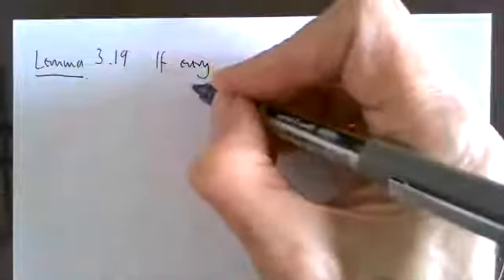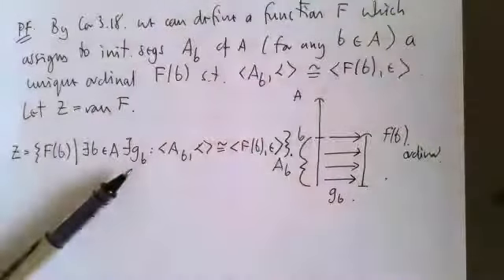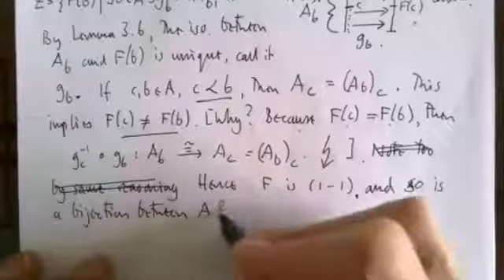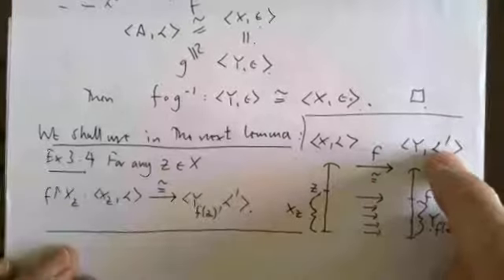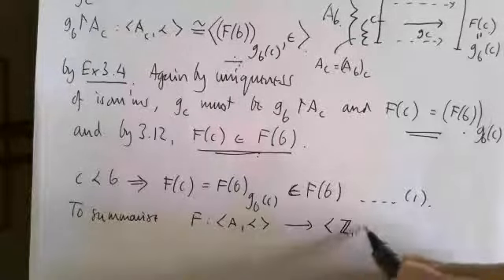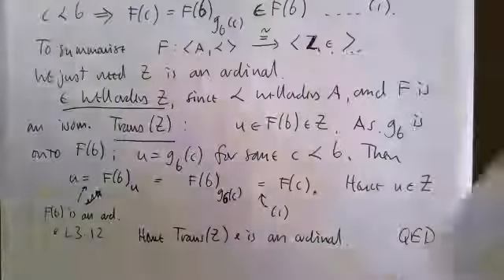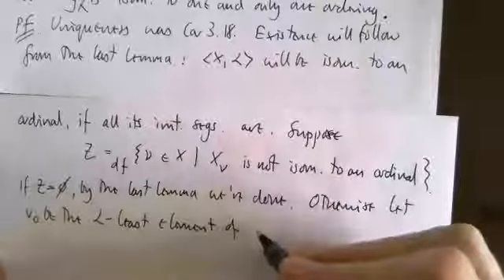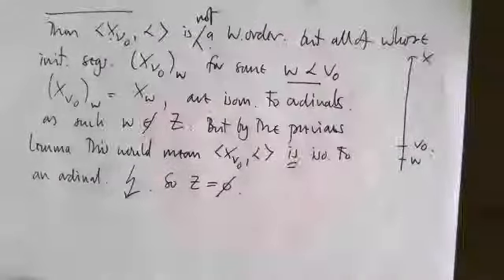Set Theory Lecture 11